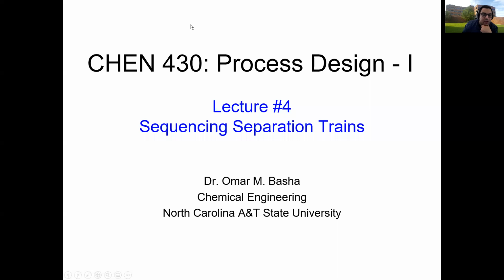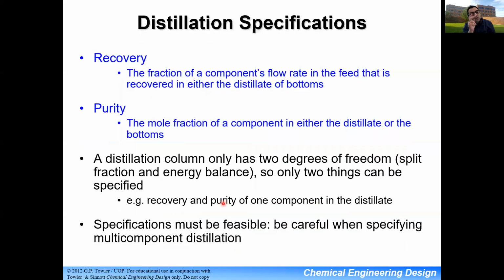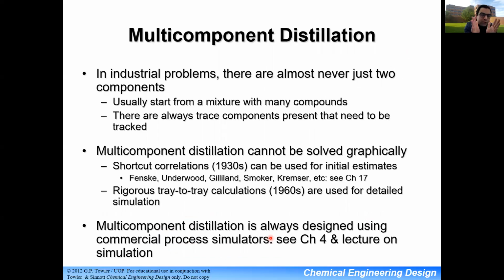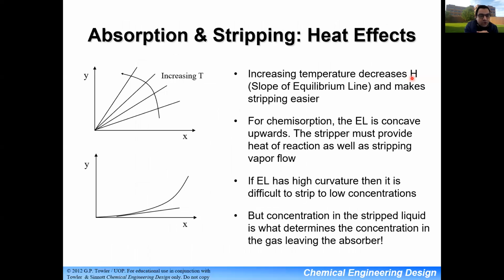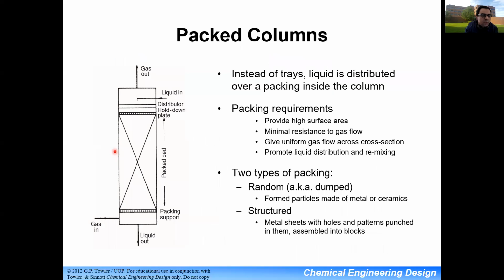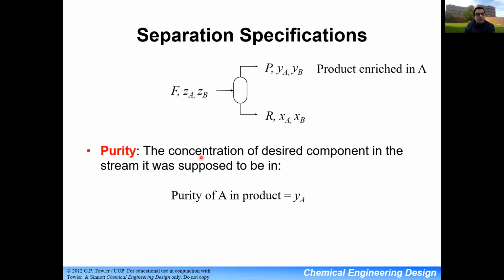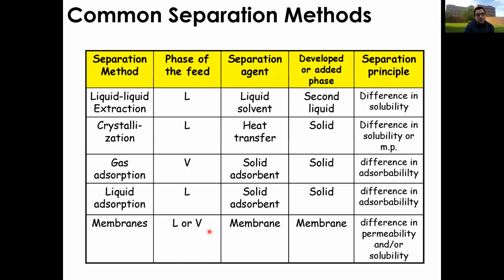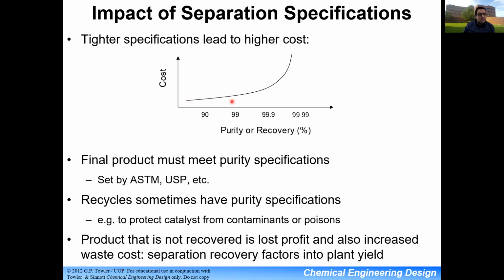Week #4: CHEN 430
September 14th
•  Introduction to Sequencing + Aspen Plus Tutorial #3
• Aspen Plus Tutorial #2 Due
• Homework #1 Due
• Project Topic Selections Due
• Homework #2 Assigned